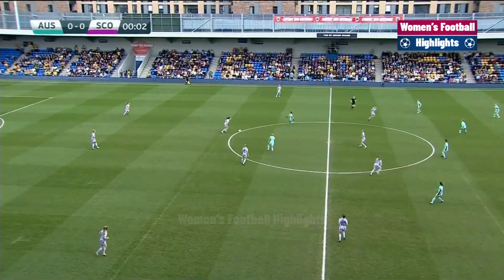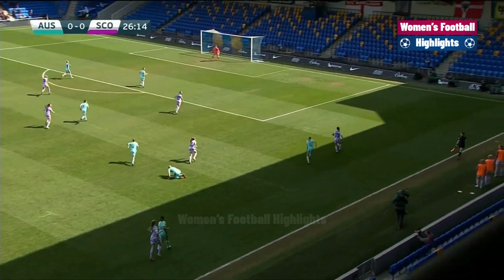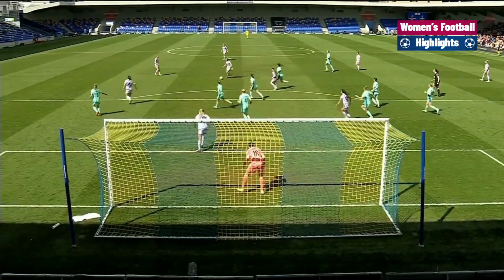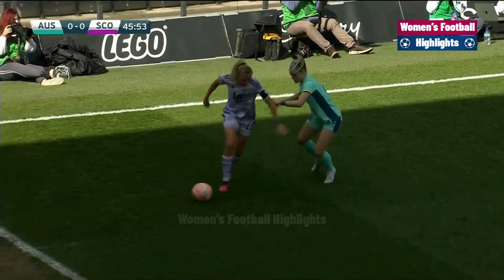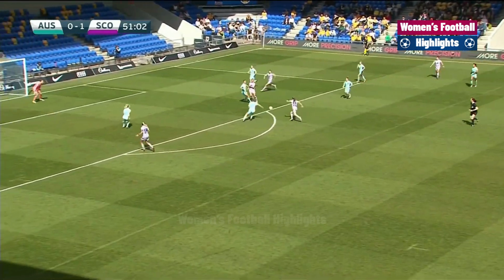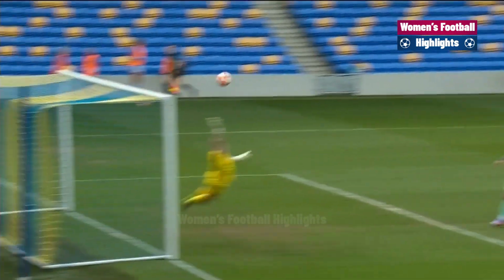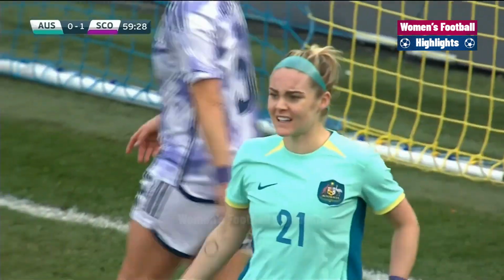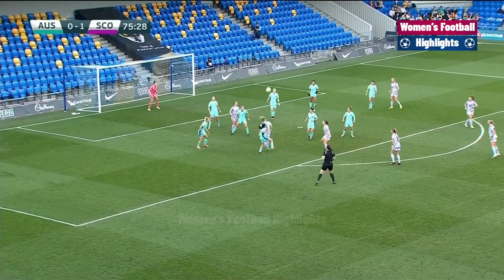Australia vs Scotland | Highlights | Preparations For Women's World Cup 07-04-2023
Australia vs Scotland
Australia vs Scotland Women
CommBank Matildas vs Scotland
CommBank Matildas vs Scotland Women
International Friendly
Women's International Friendly
Women's World Cup
Highlights
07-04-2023